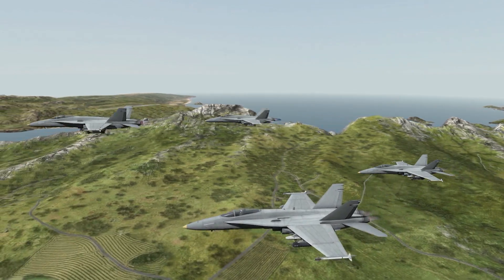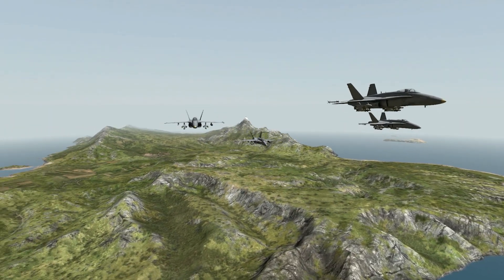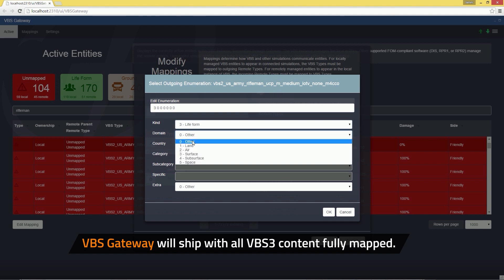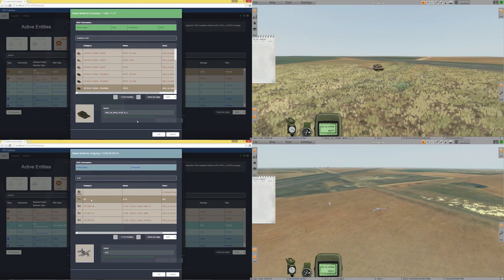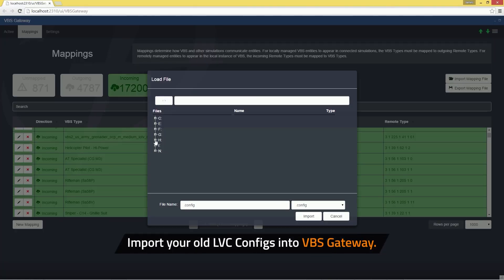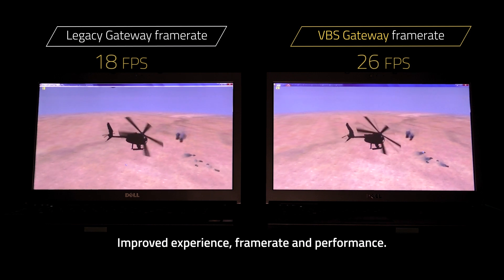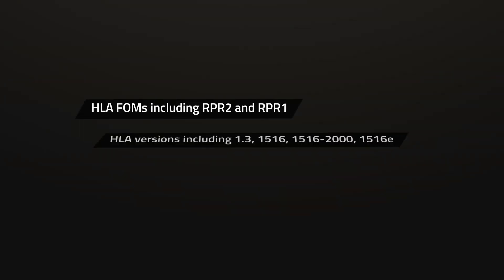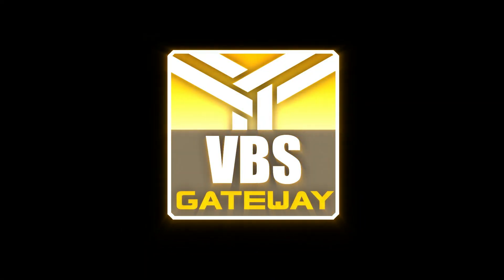VBS Gateway: The Premier HLA and DIS Gateway for VBS3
Bohemia Interactive Simulation introduces VBS Gateway, the premier HLA and DIS gateway for VBS3. VBS Gateway will be introduced in version 3.7. In addition, VBS Gateway can also act as a CIGI host. VBS Gateway offers live entity editing, higher frame rates for better visualization when using larger numbers of entities, user-friendly mapping of shared entities, smoother transitions with dead reckoning, filter and search functions with human readable model names, and actionable feedback for determining mapping errors.